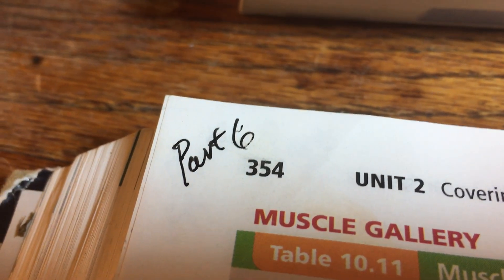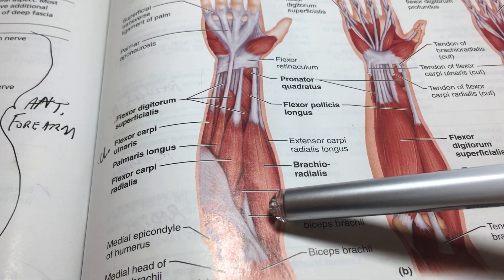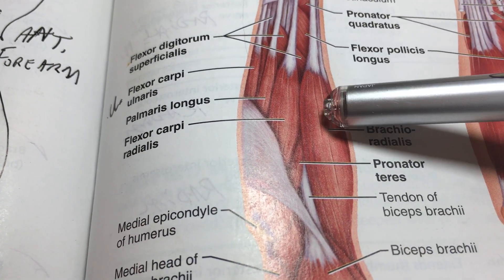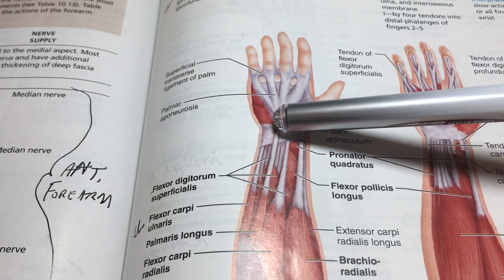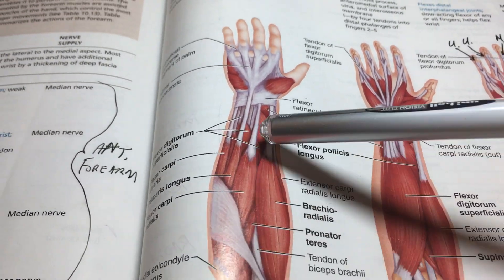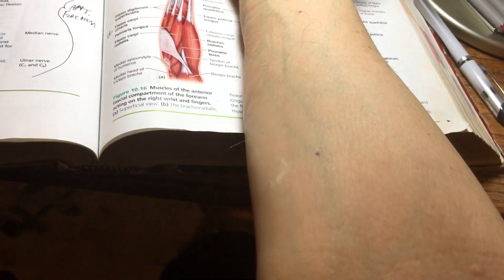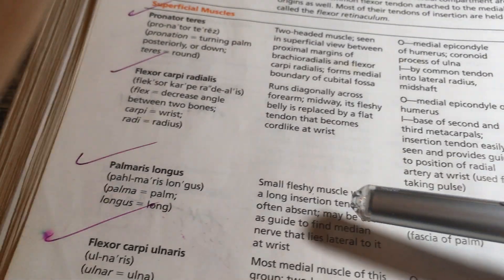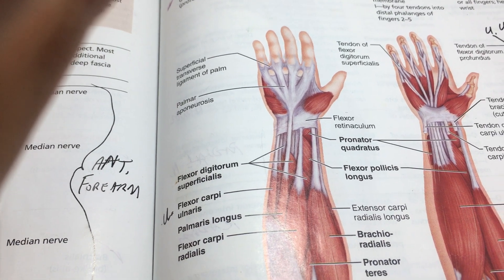Muscles Upper Extremity Part 6